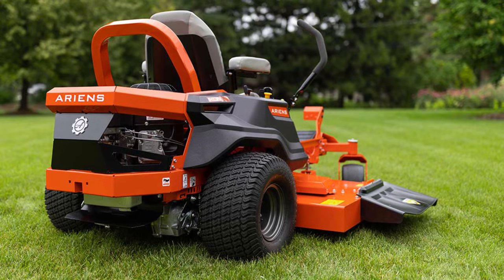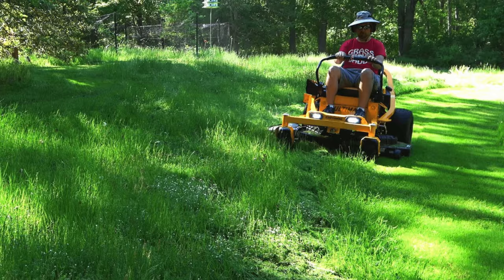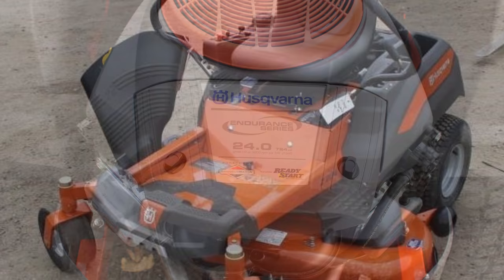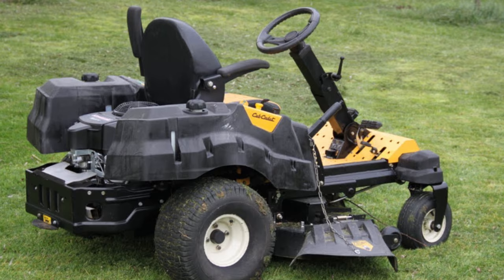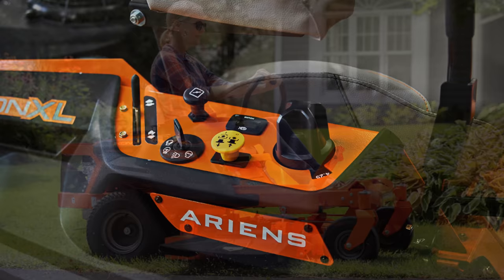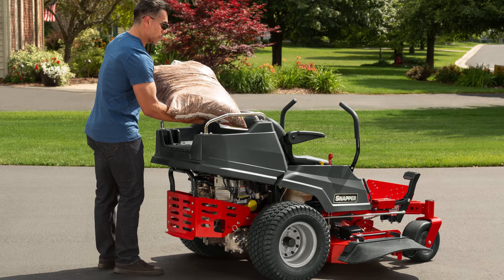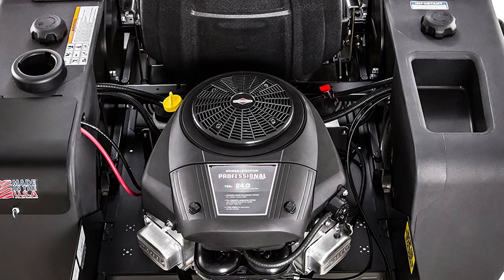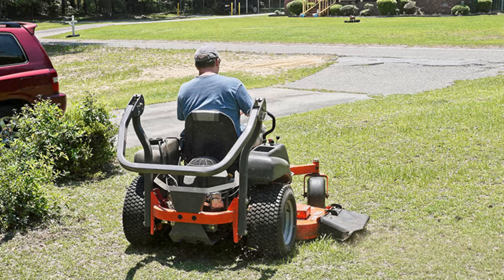Top 7 Best Residential Zero Turn Mowers in 2021 | TechHack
🠺Cub Cadet Ultima ZT1
🠺Husqvarna Z254
🠺Husqvarna MZ61
🠺Ariens IKON-X
🠺Snapper 2691319
🠺Swisher ZTR2454BS-CA
🠺Ariens Apex 60

TIMESTAMPS

Zero-turn mowers are designed to cut so closely around obstacles that virtually no need to trim. It provides better maneuverability, a comfortable ride, covers more ground, and offers minimal maintenance and durability. In this video, we have listed the top 7 best Residential Zero Turn Mowers In 2021.